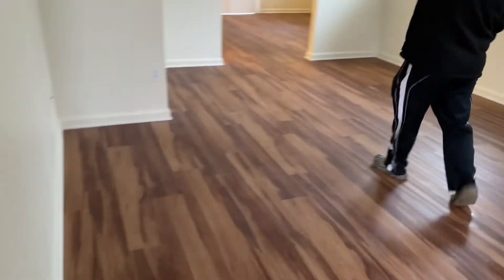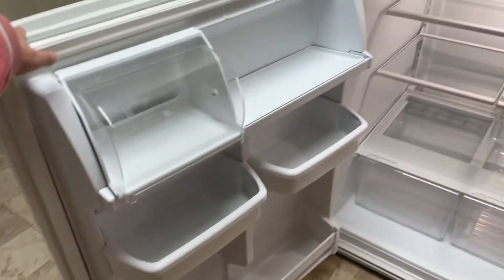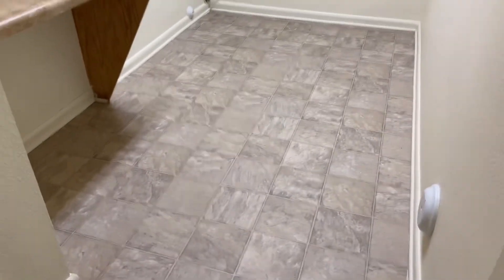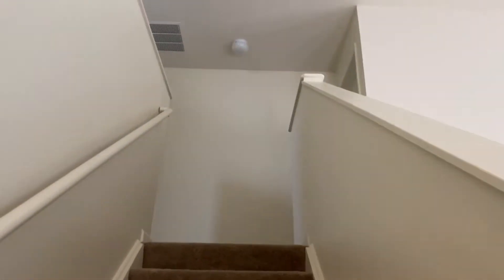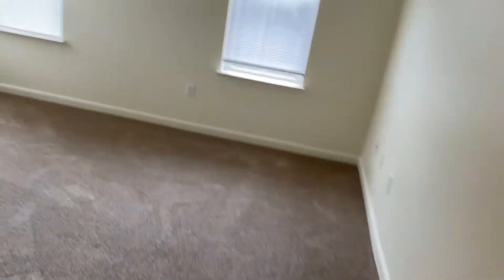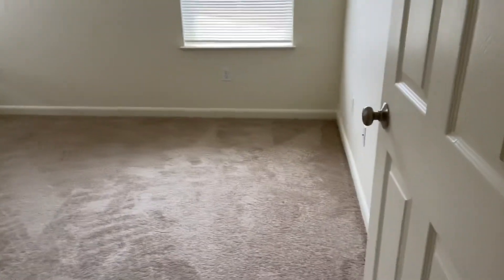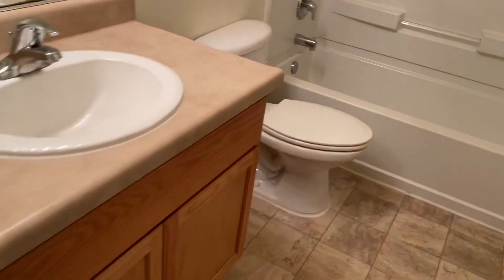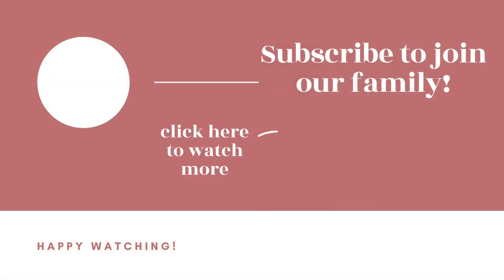OUR NEW HOUSE ON BARKSDALE AFB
Finally sharing our empty house tour with you guys! Let me know if you’d like to see an updated furnished house tour as well!

My name is Robyn and I post lifestyle and fashion videos as well as vlogs! I also sprinkle a little bit of motherhood content in there from time to time. Thank you guys so much for checking out my channel! I hope you enjoyed it and want to stick around to join our little YouTube family! 💕